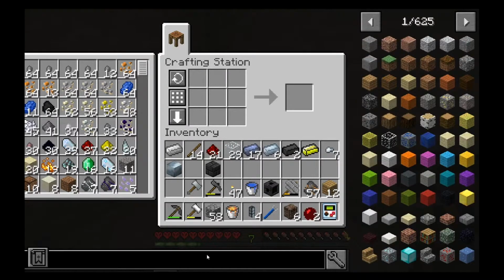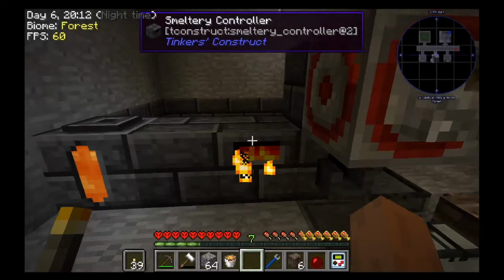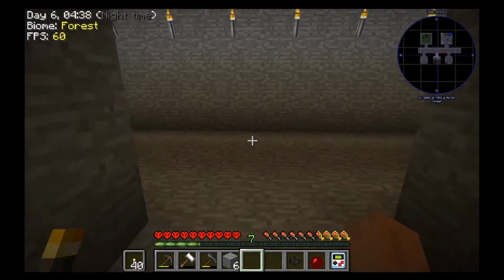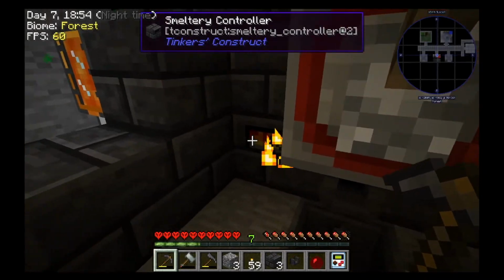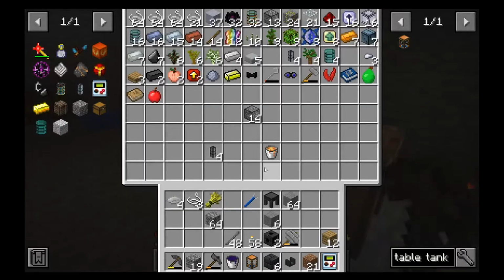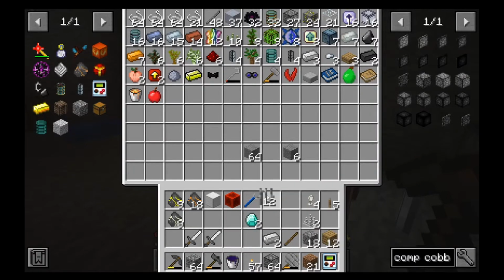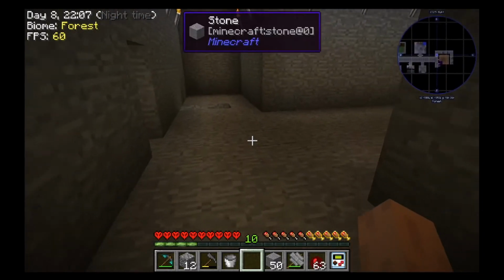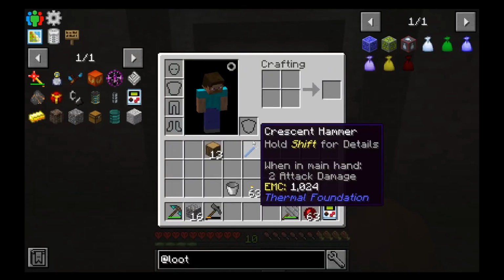Stoneblock Let's Play Episode 3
Episode 3 of a Stoneblock playthrough without EMC or using RFTools dimensions for material gathering, as an automation challenge.  Expanded smeltery and a mob farm!